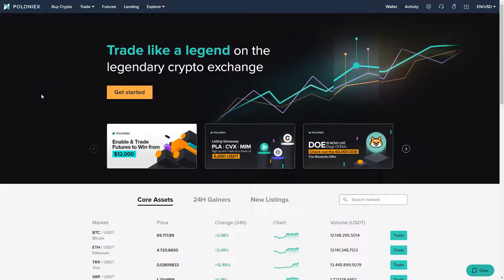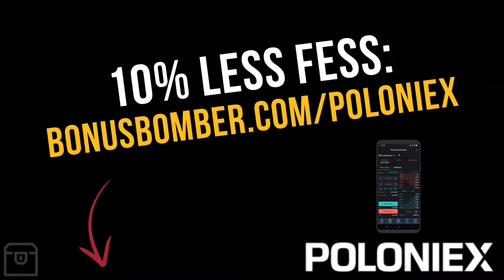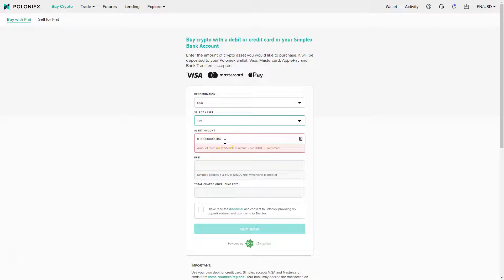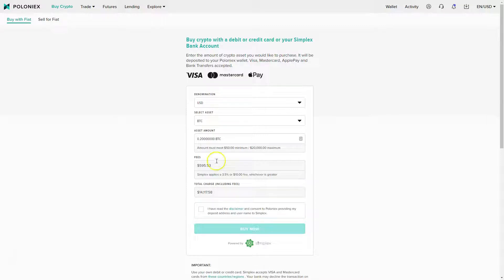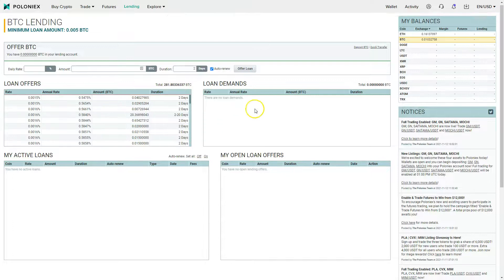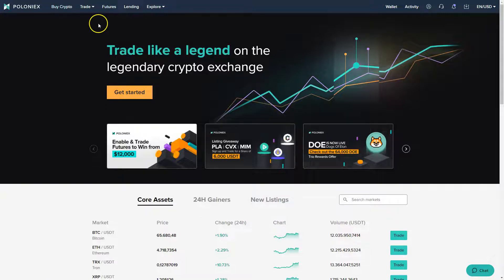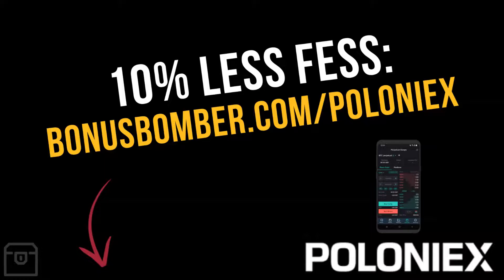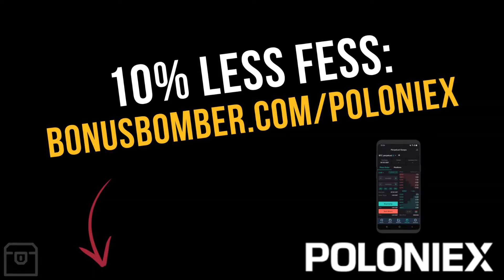Poloniex Exchange Tutorial - Sign Up, Trading & Buying Coins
🔷 Create Poloniex Account [10% LESS FEES]

In this video, we will take a closer look at Poloniex. You will learn how you can set up your Poloniex Account, how you can buy cryptocurrencies and what you can do with Poloniex! 🚀

Founded in 2014, Poloniex is a global crypto-to-crypto exchange headquartered in Seychelles. As of Feb 2020, it has over 100 markets available for spot trading and offers features such as margin trading, lending, and staking.

▬ IMPORTANT ▬▬▬▬▬▬▬▬▬▬▬▬
🔒 Use a ledger for maximum security.

▬ CHAPTERS ▬▬▬▬▬▬▬▬▬▬▬▬▬▬▬
0:00 What is Poloniex?
0:16 Get your Poloniex Account with 10% less fees
1:41 Buy Coins
3:51 Lending
4:57 LeaderBoard
5:17 My recommendation
5:30 Fees
6:28 Get your Poloniex Account with 10% less fees

▬ 👉🏽 What´s Bonusbomber? ▬▬▬▬▬▬▬▬

I want to create honest reviews about different online marketing tools, cryptocurrency tools and excahnges  & software solutions